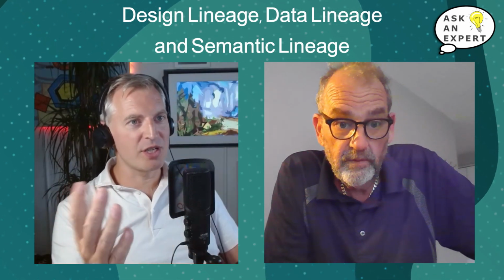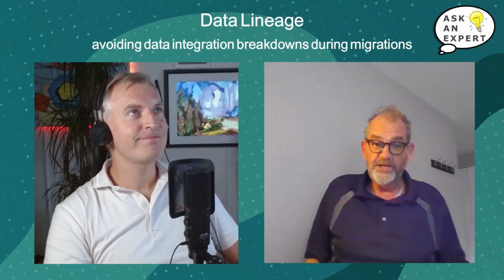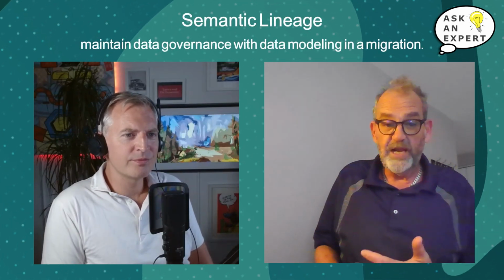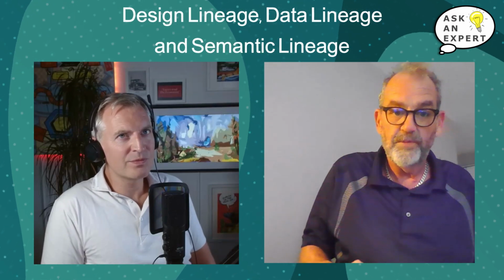Design Lineage, Data Lineage, Semantic Lineage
In this video, Danny and Ron discuss the topics of design lineage, data lineage, and semantic lineage in the context of database migrations. They emphasize the importance of maintaining trust and faith in data during migrations, and how design lineage helps ensure that the deployed database aligns with the business requirements. They also discuss the significance of data lineage and semantic lineage in understanding the flow of data and maintaining data governance during migrations. They highlight the need for organizations to invest in data modeling and documentation to avoid costly rework and ensure successful migrations.